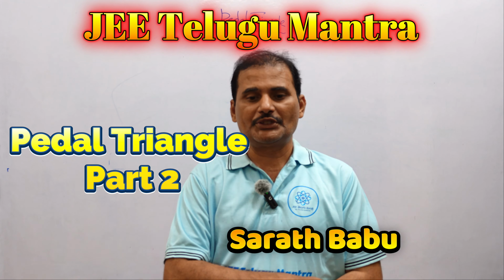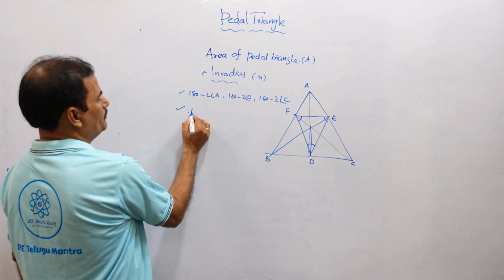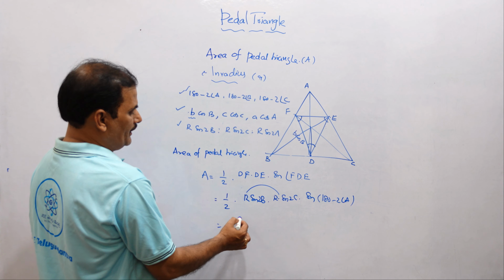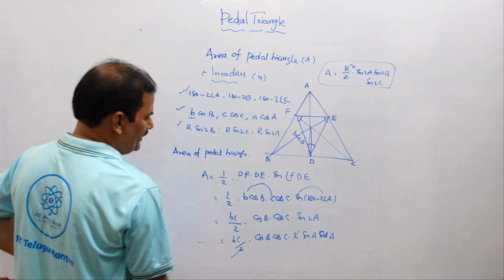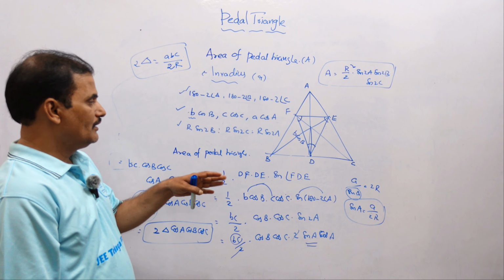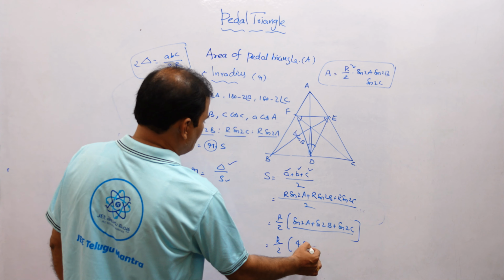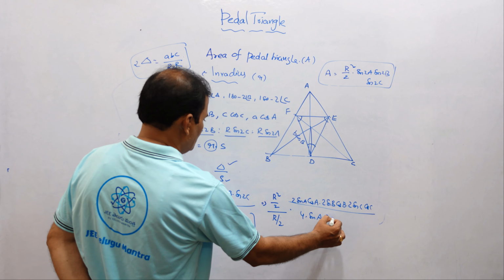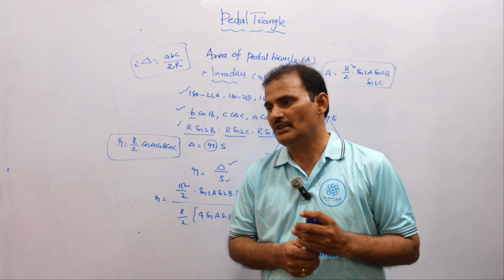Area of Pedal Triangle | JEE Main & Advanced Maths | Part 2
Master the Area of Pedal Triangle in this concept-packed lecture from JEE Telugu Mantra. Learn the important formula, derivation, shortcut tricks, and previous JEE-level applications in a simple Telugu explanation.